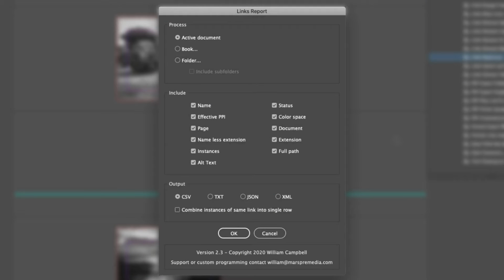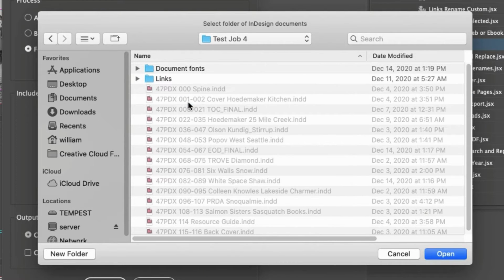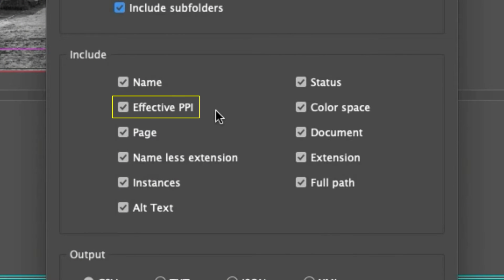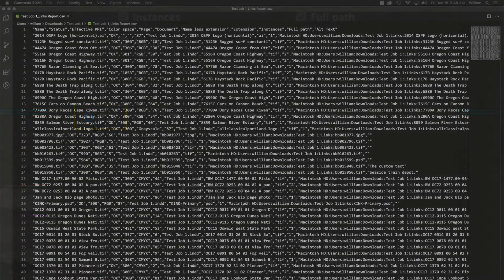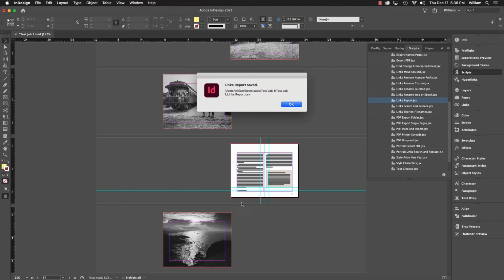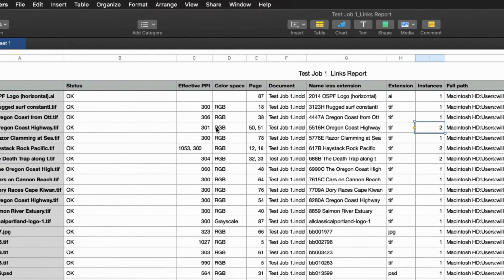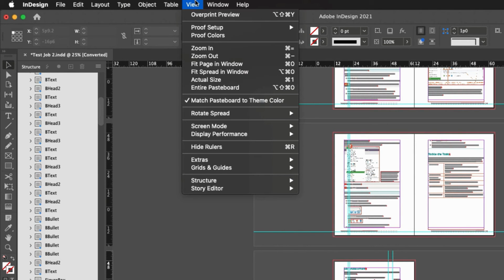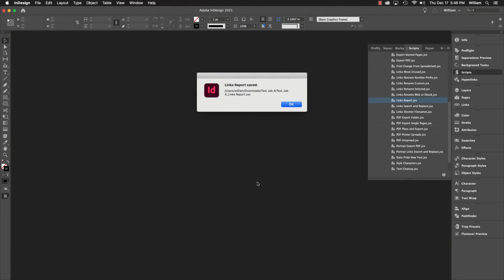InDesign Script Links Report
JavaScript for InDesign reports details of graphic links placed in an InDesign document, an InDesign book, or a folder of InDesign documents. Video tutorial is macOS. Script works the same both macOS and Windows.

- Option to include documents in subfolders
- Include color space (RGB, CMYK, Gray, 1-bit B&W)
- Include effective PPI and pixel dimensions
- Include Alt Text
- Detects files of same name linked to different paths
- Generate comma-separated values or tab-delimited text
- Options to output JSON or XML